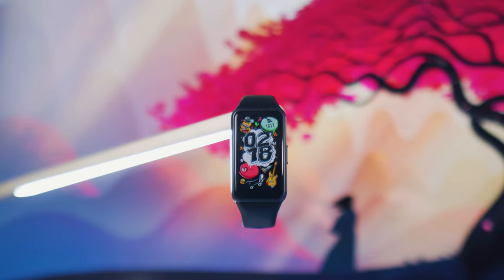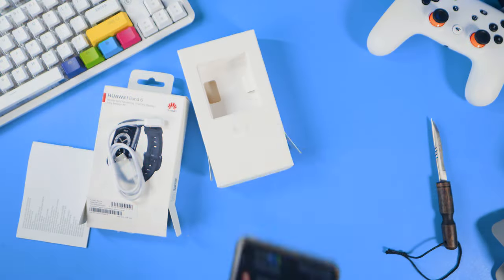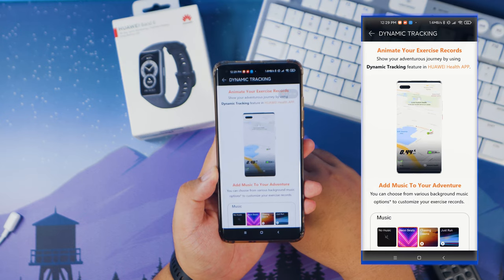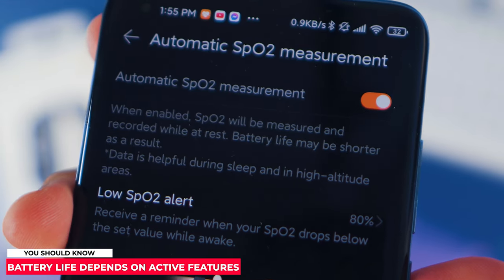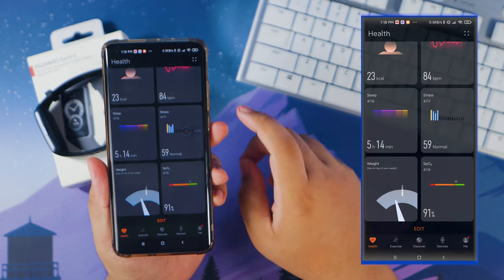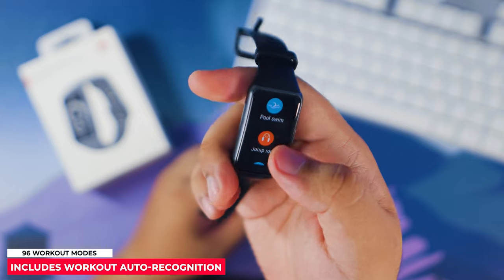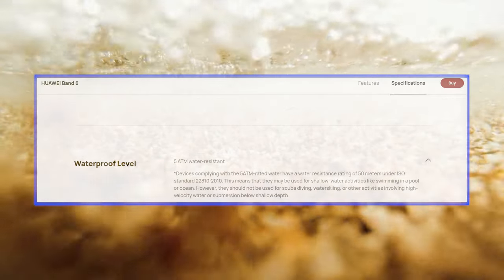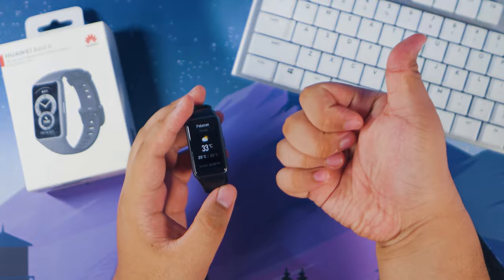HUAWEI BAND 6: 14-DAY BATTERY LIFE and 24/7 BLOOD OXYGEN (SpO2) MONITORING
The Huawei Band 6 packs a 14-day battery life and has tons of health monitoring sensors including a 24/7 Blood Oxygen (SpO2) monitoring capability. In this video I'll tell you all about the Huawei Band 6's key features that I enjoyed while doing my review on this brand new smartband.

Amazon US -
Banggood -
Aliexpress -

I would appreciate any amount of help you can give my channel

My video gear:
HyperX Quadcast RGB

OTHER THINGS YOU MIGHT HAVE SEEN IN THE VIDEO:
Finger Sleeves
Ajazz K870T Keyboard
Logitech MX Master 3
G.Skill Crystal Keycaps